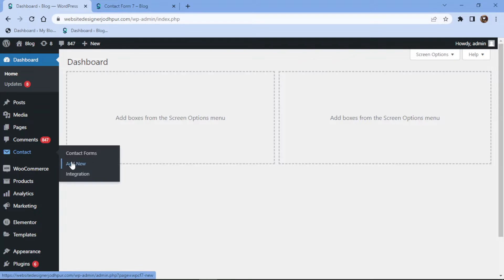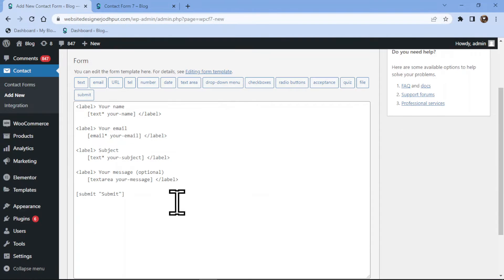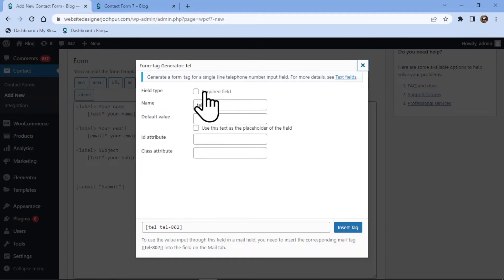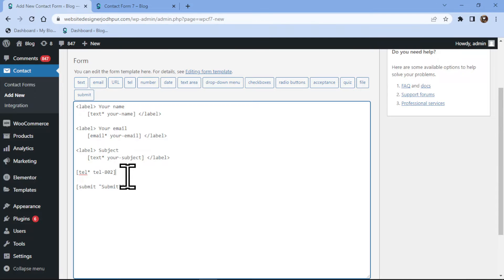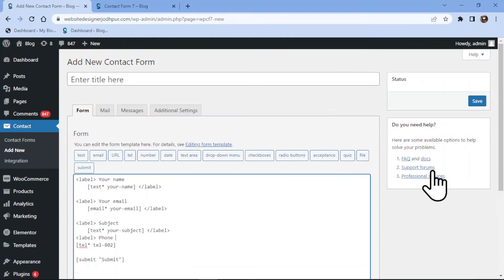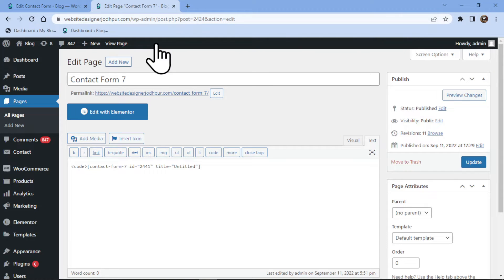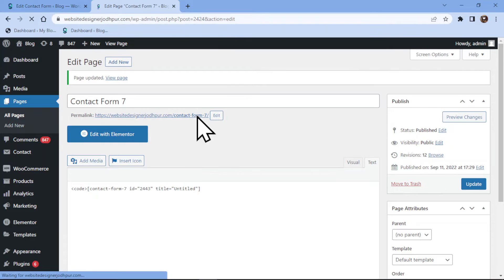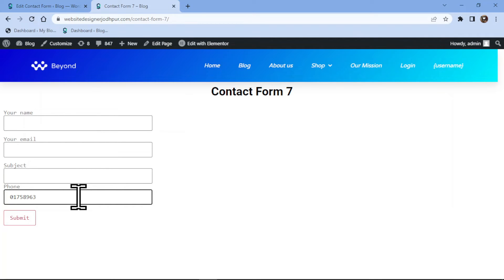How To Add Phone Number Field In Contact Form 7 | WordPress Tutorial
Do you want to add a phone number field in contact form 7?🤔

►In this video, you’ll learn how to add a phone number field to your contact form 7 in WordPress. This is a great way to give your website visitors an easy way to contact you, and it can also be useful for gathering information for your business.

►Whether you are a blogger, a business owner, or just someone who wants to create a professional website, this tutorial will help you take your website to the next level.